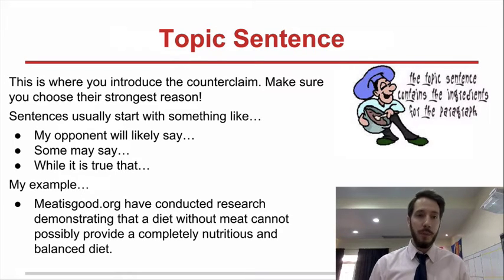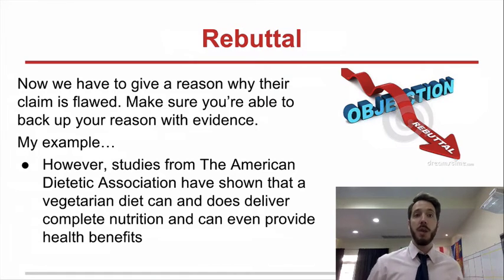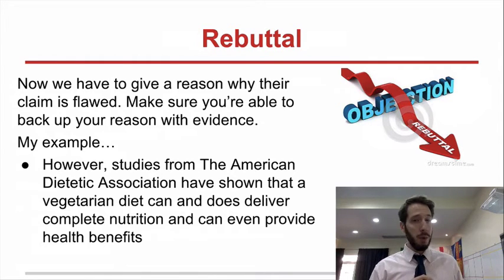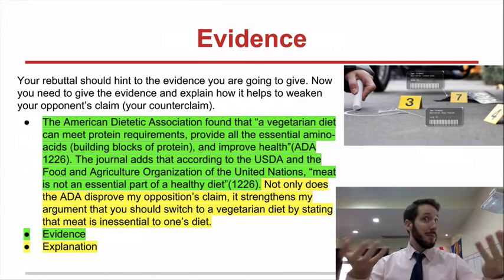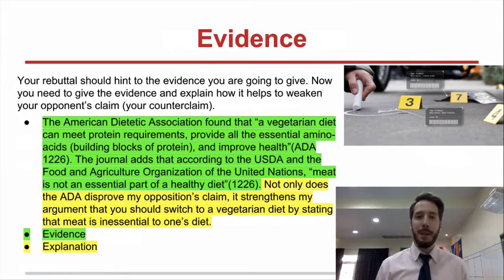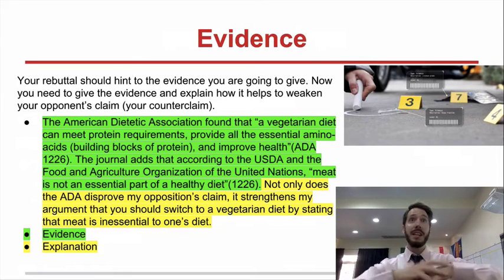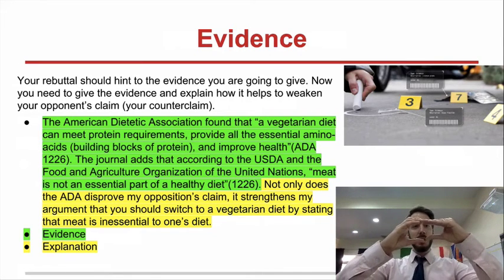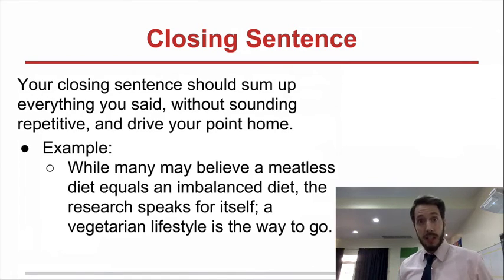Lesson 6- Counter Claims